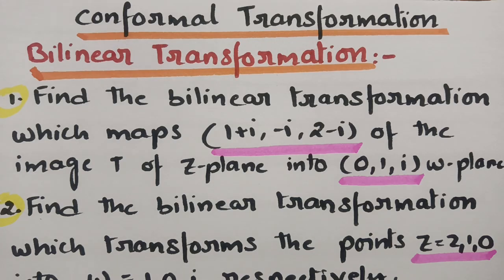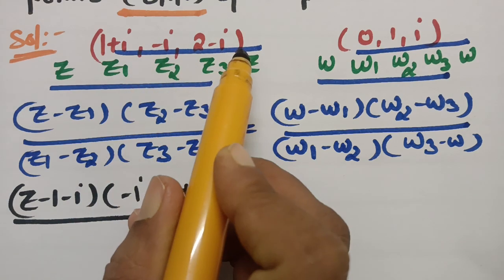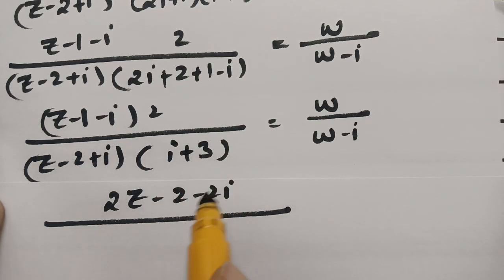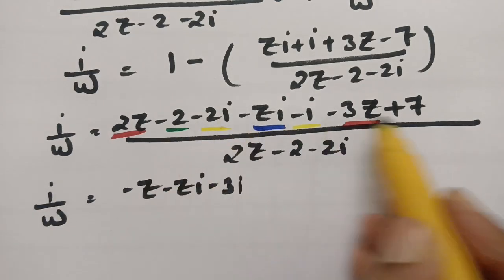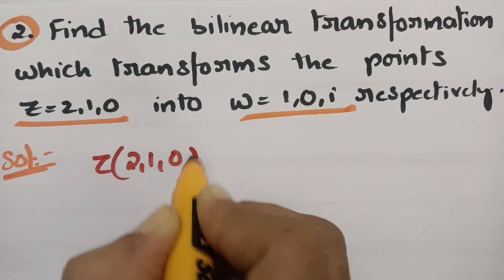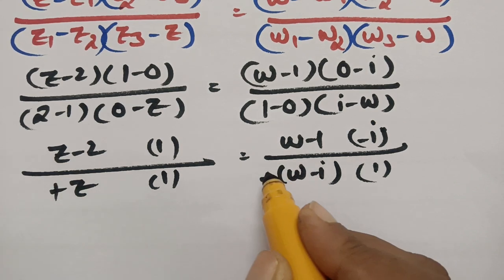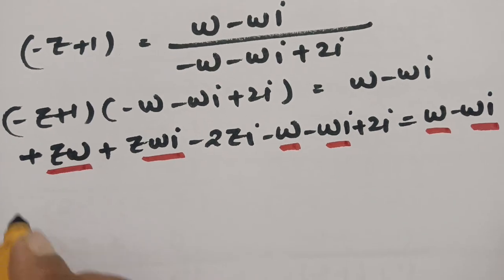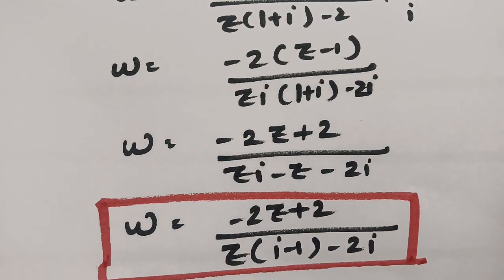Bilinear Transformation (1+i,-i,2-i) into (0,1,i) and (2,1,0) into (1,0,i)